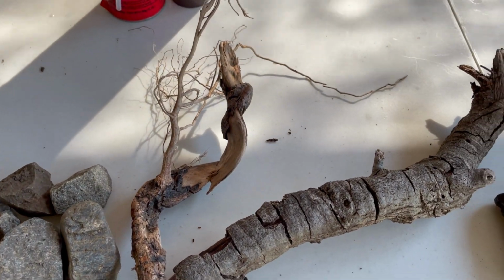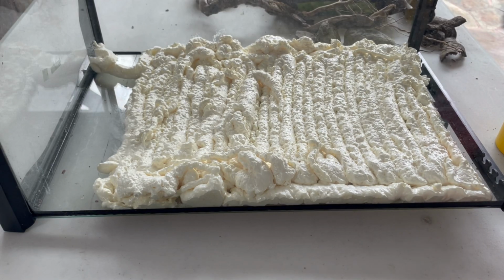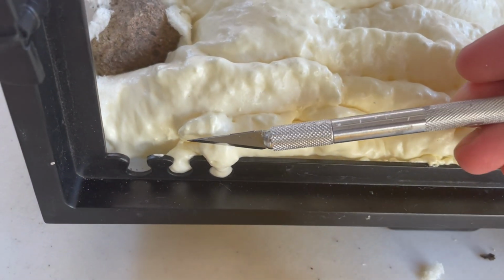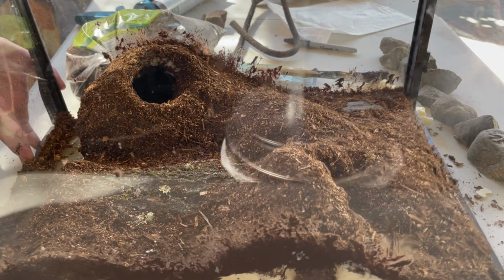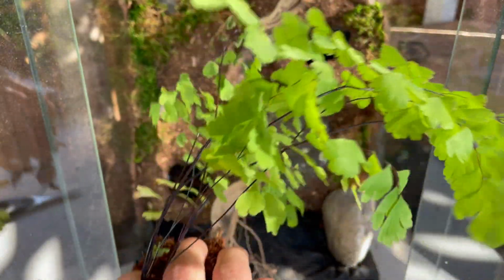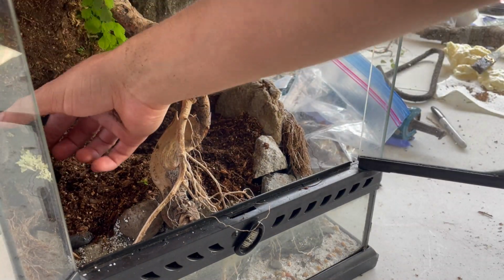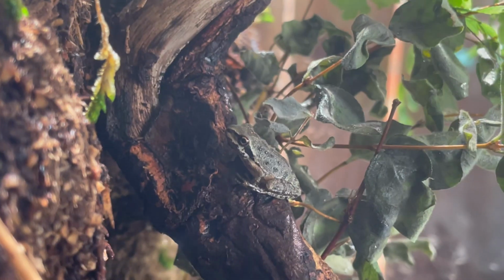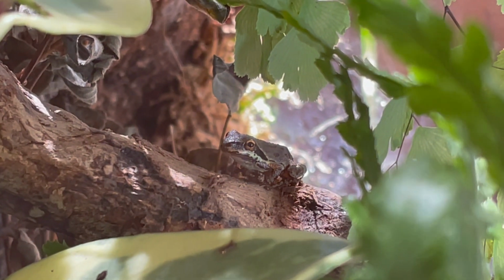DIY | How to Create a Custom Background for Tropical Terrarium/Palludarium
In this video, I give my step by step process for creating a custom tropical background for tree frogs, lizards, snakes, and other tropical animals. The two primary materials used for this project are expanding foam by great stuff and dark brown silicone. Other materials include an Xacto knife, sponges, weed blocker tarp, plant pots, paint brushes, jungle mix soil, moss, rocks, sand, wood branches, tropical plants, and the 12x12x18 exo terra front opening terrarium. The animals I placed in this enclosure is the Baja California tree frog (Pseudacris hypochondriaca).

Materials:
Great stuff foam:

Brown silicone: